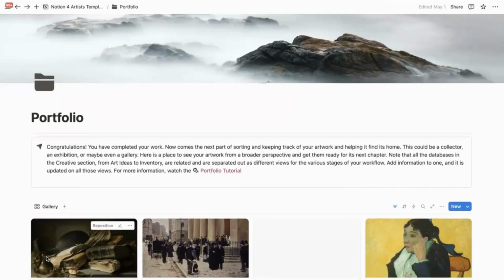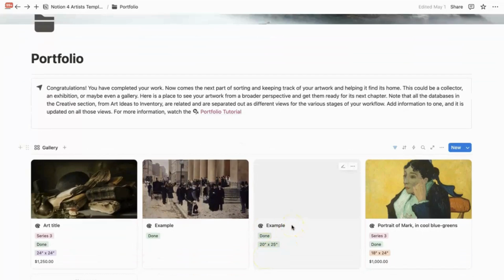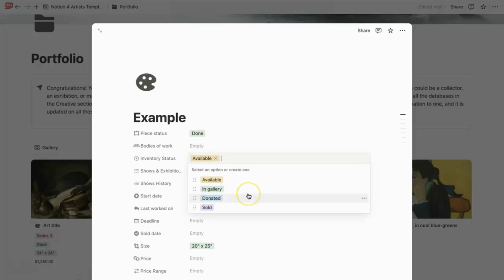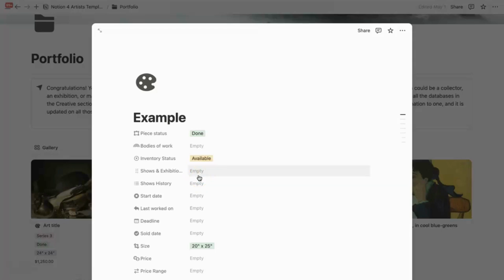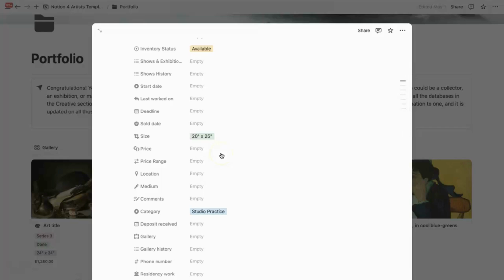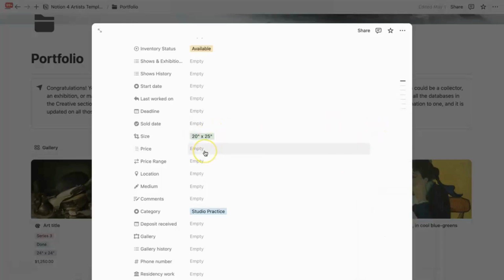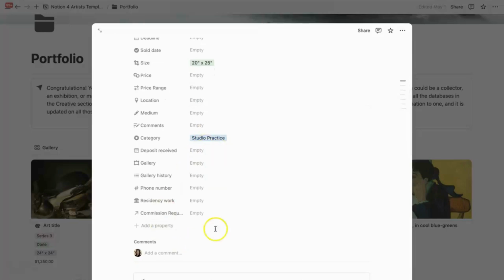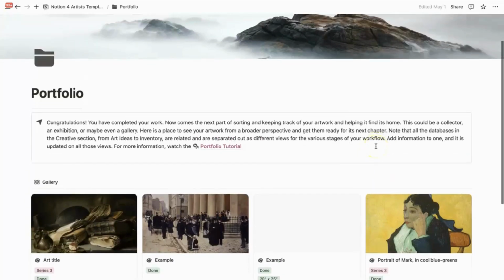Notion 4 Artists – Portfolio Tutorial | Manage & Share Your Completed Works with Confidence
Your artwork is finished—now it’s time to send it into the world. The *Portfolio page* in Notion 4 Artists gives you a centralized, strategic, and celebratory space to manage your completed work with clarity and intention.

In this tutorial, we’ll show you how to use this Notion template to seamlessly transition from studio practice to professional presentation. Built to support your *art business workflows*, the Portfolio page helps you stay organized whether you’re preparing for a show, updating collectors, or submitting to a gallery.

Use the Portfolio page to:

- View all completed works in one place, sorted by status or opportunity
- Track where each piece is headed—gallery, sale, submission, or collector
- Organize image files, statements, and listing-ready descriptions
- Maintain alignment and consistency across your entire art workflow
- Reflect on your progress and celebrate completed bodies of work

This isn’t just an archive. It’s your launchpad—a system that ensures every piece has a path forward.